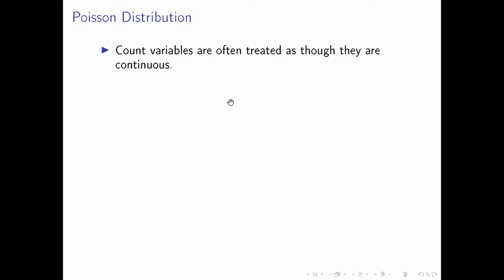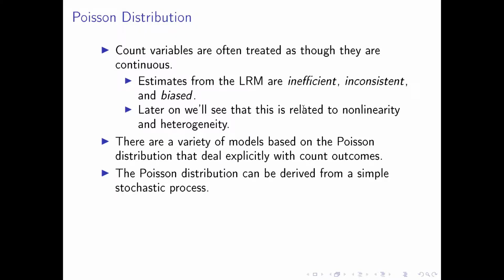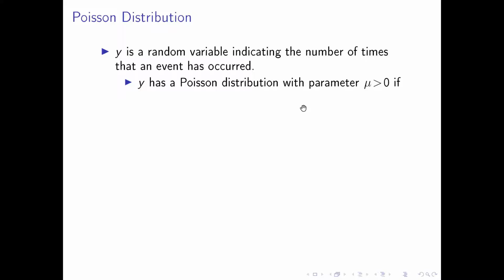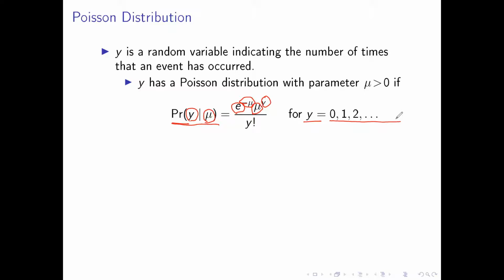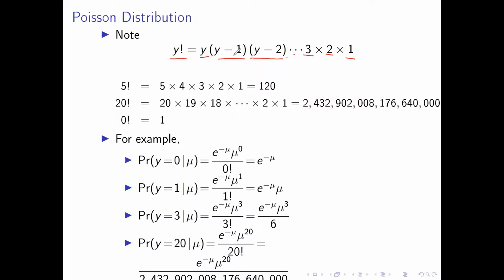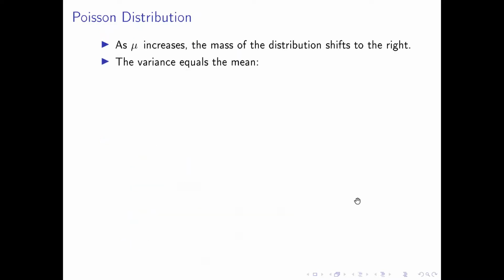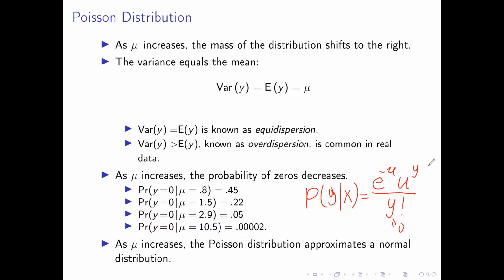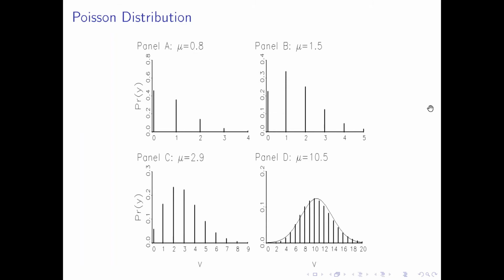Categorical Data Analysis: Count Regression Poisson Distribution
This lecture gives a brief introduction to the Poisson distribution.